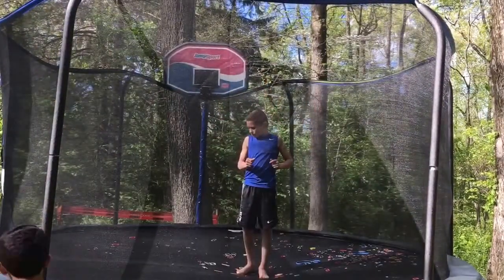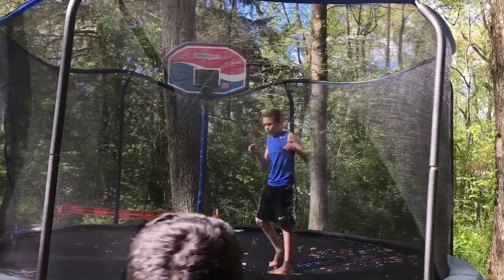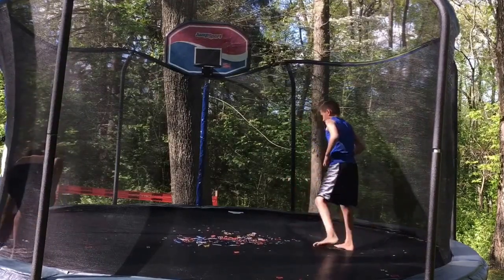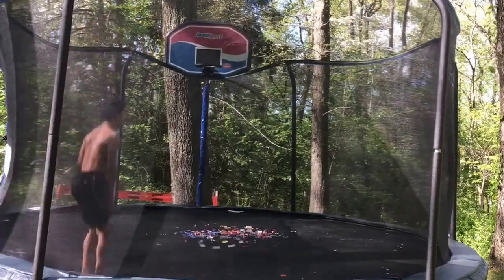Trampoline Flips With Rubber Bands!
Outro Music